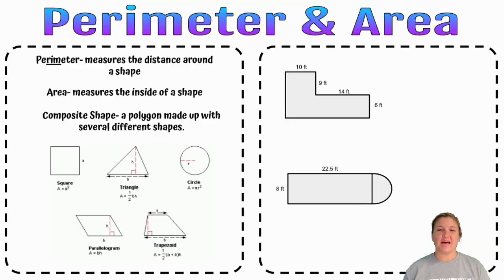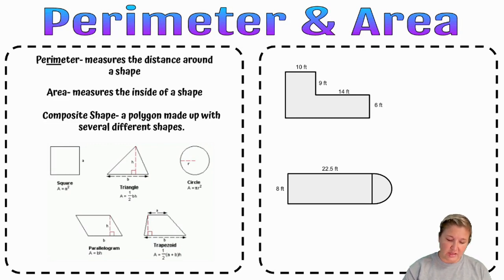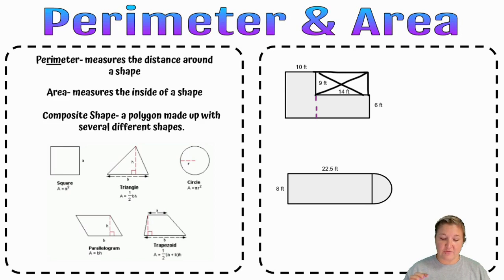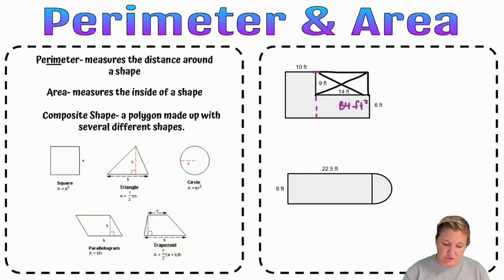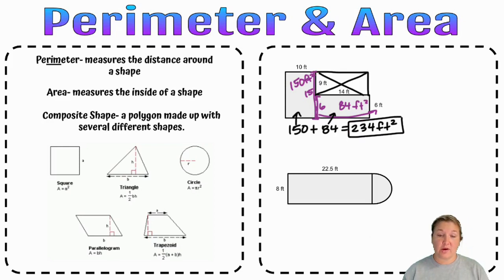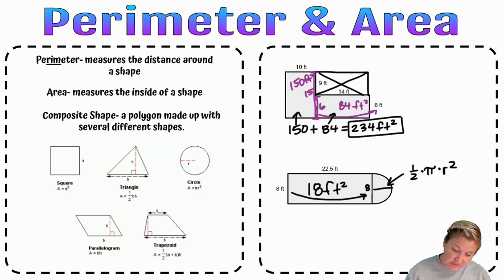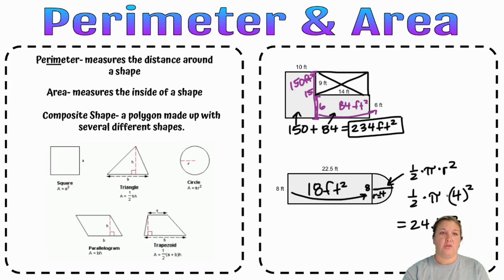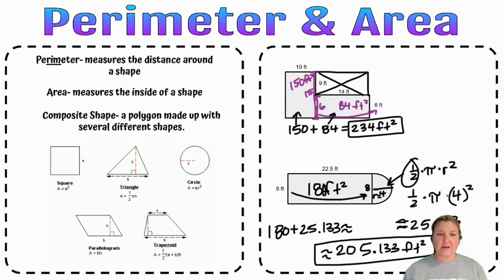ENG MATH- Sept 17